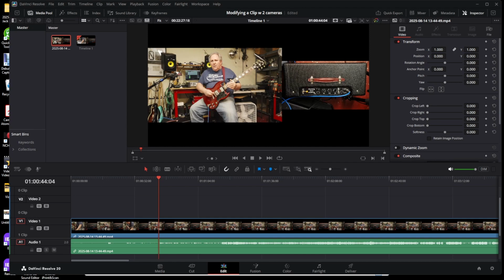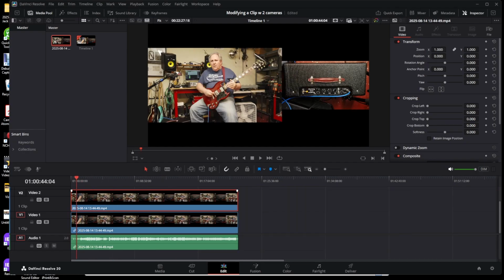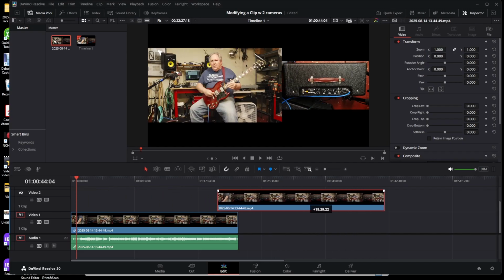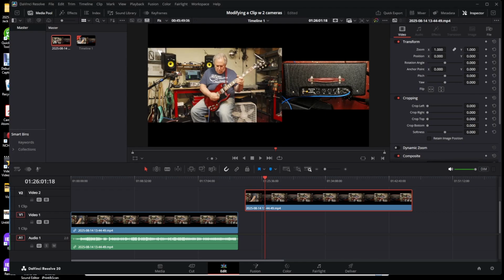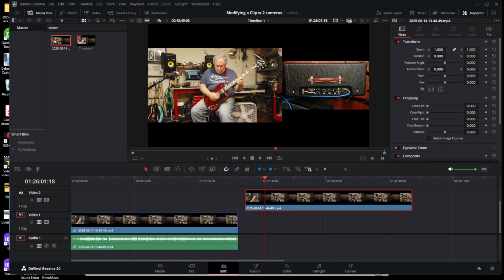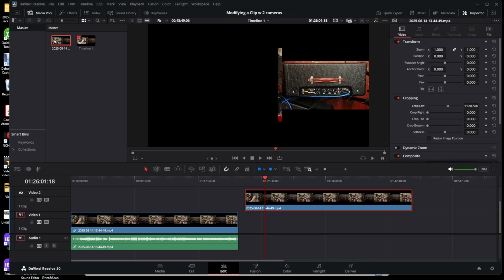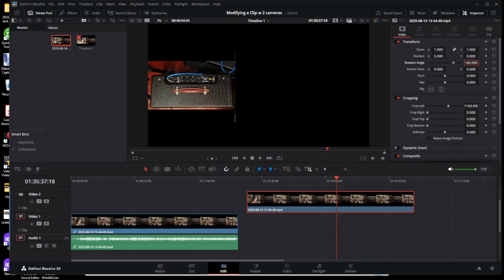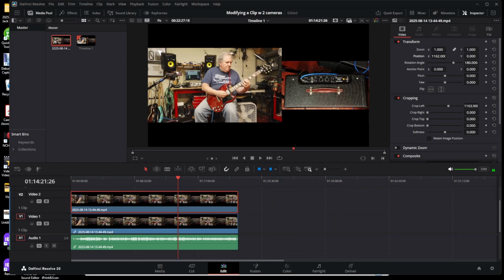How to Rotate Part of a Clip in DaVinci Resolve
If you did a 2 camera shoot in 1 file and did not notice something wrong with 1 side, you do not have to reshoot in some cases. Here is a quick tutorial I discovered in DaVinci Resolve.